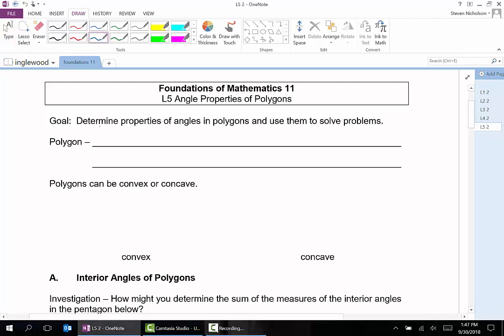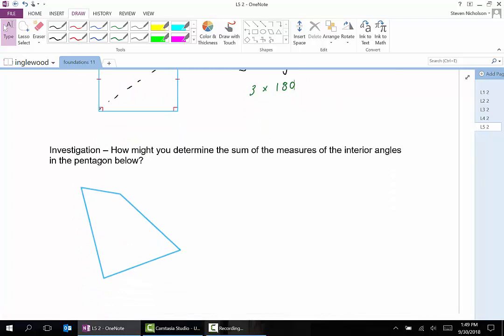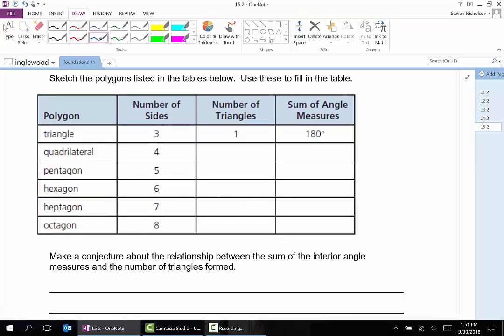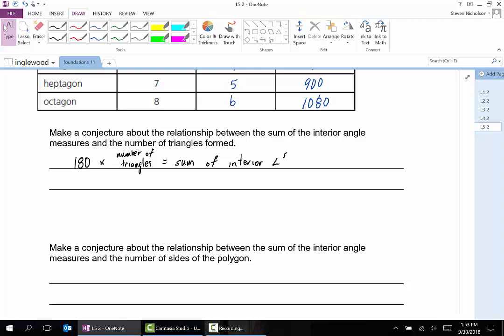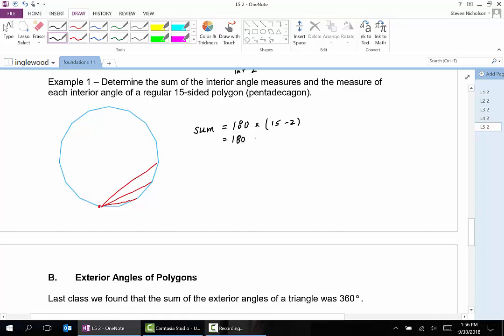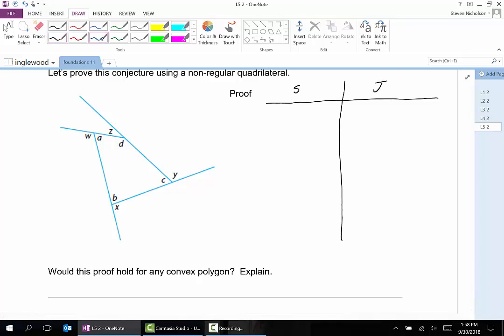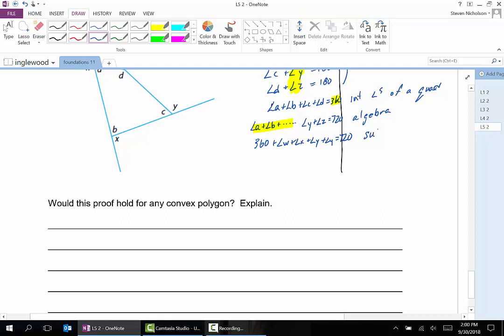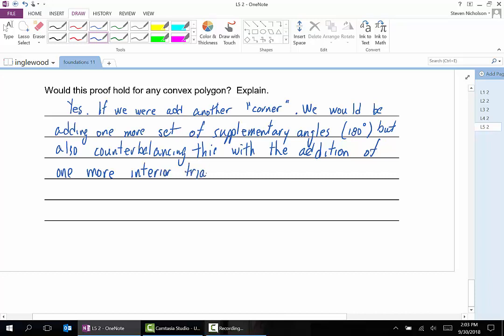L5 angle properties of polygons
foundations 11
properties of angles and triangles